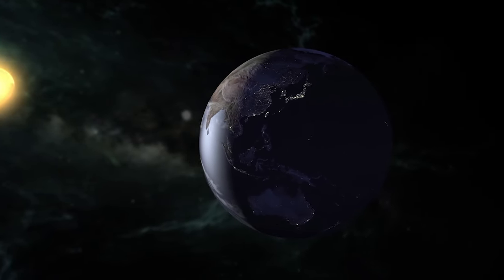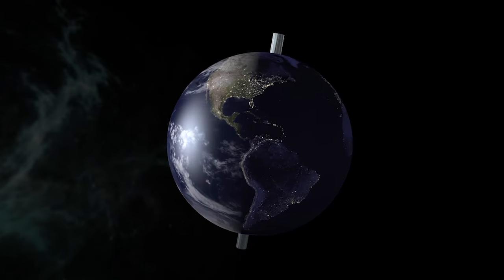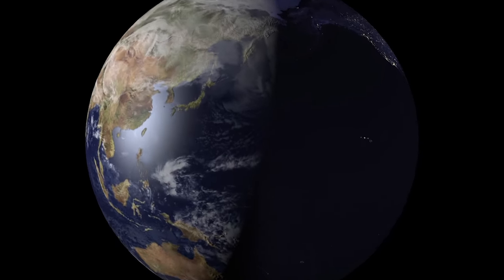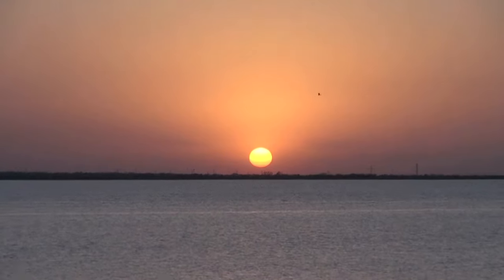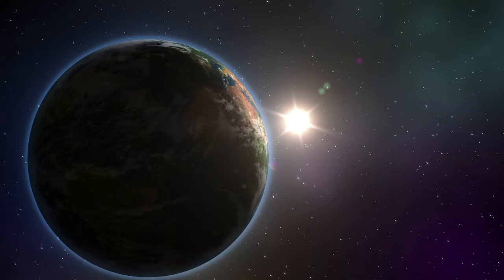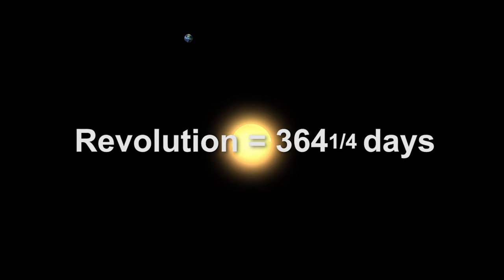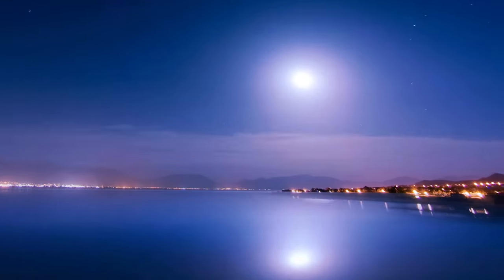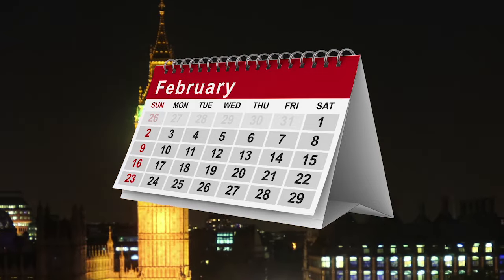Rotation and Revolution of Earth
Rotation and Revolution of Earth explores Earth’s rotation cycle and revolution around the sun.